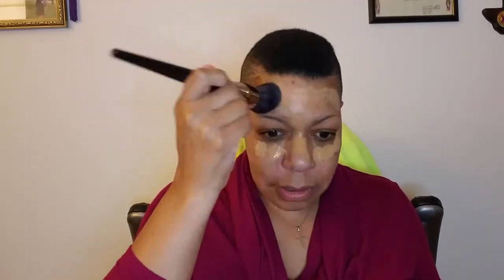Jaclyn Hill's Contaminated Lipsticks What Does That Actually Mean